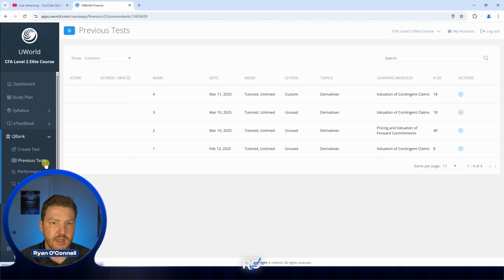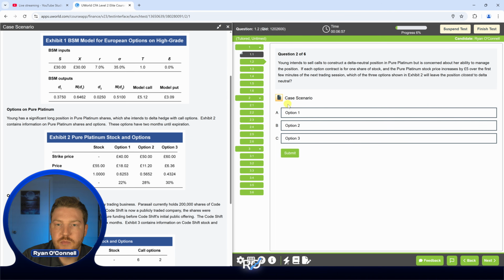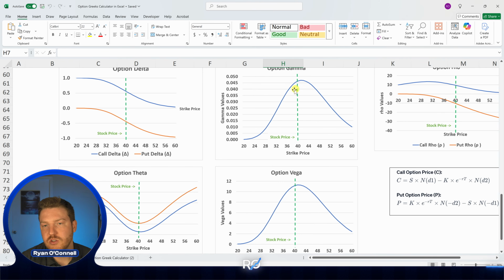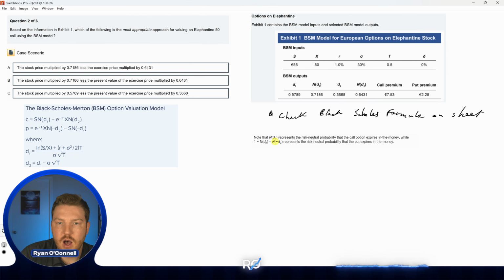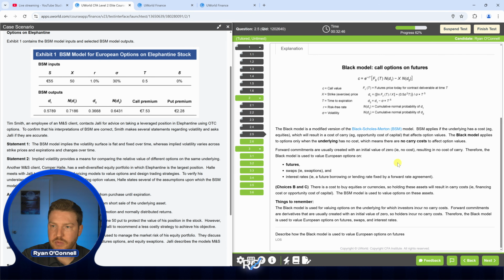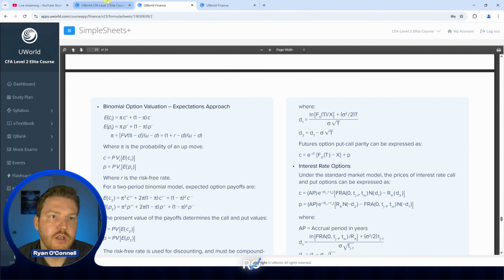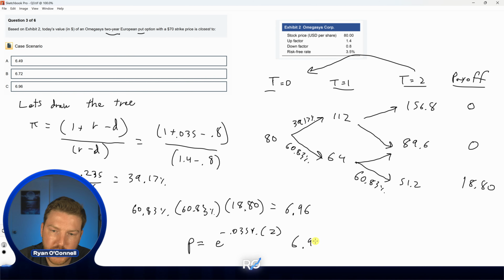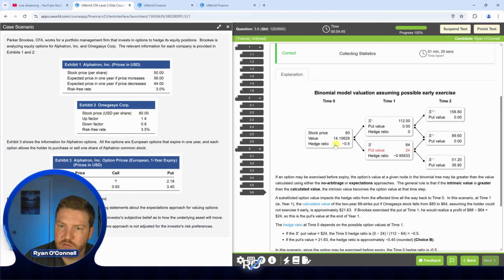Mastering CFA Derivatives: Black-Scholes, Binomial Model & The Greeks | Live Problem Solving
Join me for a live problem-solving session on CFA Level 2 derivatives, where we'll dive deep into the "Valuation of Contingent Claims" section. In this session, I’ll cover the Black-Scholes-Merton model, the Binomial Option Pricing model, and Option Greeks and hedging strategies — all essential tools for valuing and managing options.

Whether you're struggling with options, forwards, swaps, or futures, this session will help you master the core concepts and tackle real CFA Level 2 exam-style questions with confidence.

I'm Ryan O’Connell, CFA, FRM, and I'll walk you through structured approaches to solving derivatives problems efficiently, making sure you understand both the math and the intuition behind each concept.

Chapters
0:00 – Intro to Mastering CFA Derivatives Live Stream
2:47 – Delta: Option Greeks
13:13 – Gamma: Option Greeks
18:25 – Implied Volatility: Black-Scholes Model
25:30 – Theta: Option Time Decay
31:52 – Volatility Curve: Term Structure of Volatility
36:56 – Delta Hedging: Delta-Neutral Portfolio
41:14 – Volatility Surface & Volatility Smile: Black-Scholes
47:04 – Call Options & Black-Scholes: N(d₁) and N(d₂)
54:40 – Black-Scholes Option Pricing Model: Assumptions
58:24 – Put Options & Black-Scholes: N(–d₁) and N(–d₂)
1:03:34 – The Black Model for Valuing Options
1:06:52 – Receiver Swaptions Explained
1:12:17 – Binomial Option Pricing Model: 1-Period
1:24:43 – Arbitrage with the Binomial Option Pricing Model
1:31:59 – Binomial Option Pricing Model: 2-Period
1:41:55 – Early Exercise: Binomial Option Pricing Model
1:49:46 – Assumptions of the Binomial Option Pricing Model
1:51:04 – Hedge Ratio: Binomial Option Pricing Model

Alternative Titles:
CFA Derivatives Deep Dive | Valuation of Contingent Claims Live
Mastering CFA Derivatives: Black-Scholes, Binomial & Greeks | Live Problem Solving
Crack CFA Derivatives: Options Valuation & Hedging | Live Breakdown
CFA Derivatives Made Easy: BSM, Binomial & Greeks | Interactive Livestream
Ace CFA Derivatives: Contingent Claims & Option Greeks | Live Q&A & Practice
Tackling CFA Option Valuation & Greeks | Live CFA Level 2 Session
CFA Derivatives: Black-Scholes, Greeks & Hedging | Strategies & Solutions Live
Derivatives Masterclass: Option Valuation & Hedging | CFA Prep Live
Real CFA Derivatives Questions: Black-Scholes & Greeks | Live Walkthrough
CFA Derivatives Explained: Valuing Options & Hedging Risks | Live Concept Review

This livestream is perfect for candidates preparing for the CFA Level 2 exam or anyone looking to sharpen their derivatives knowledge and problem-solving skills.

Powered by UWorld, one of the top resources for CFA prep, this session is designed to boost your confidence before exam day.